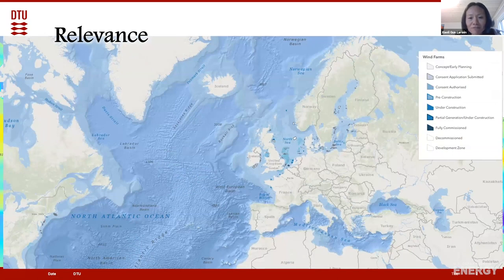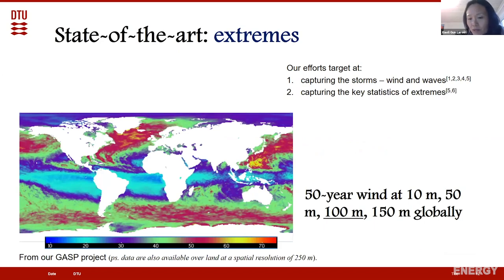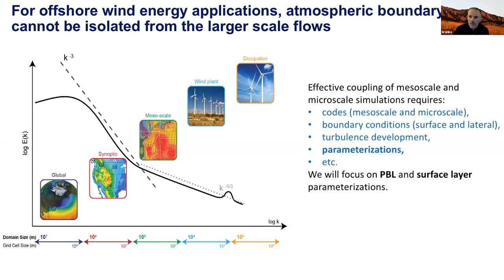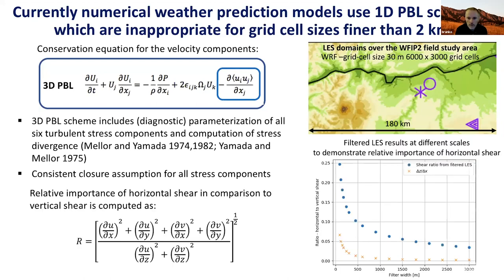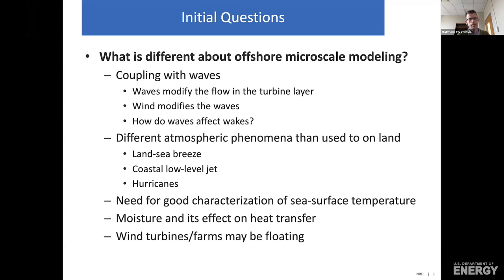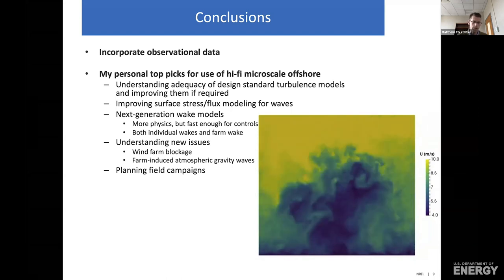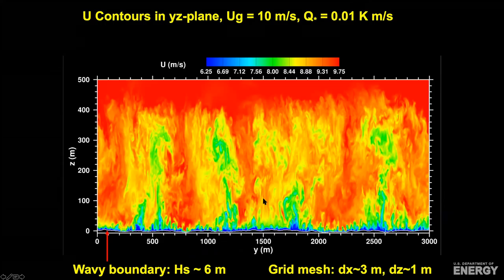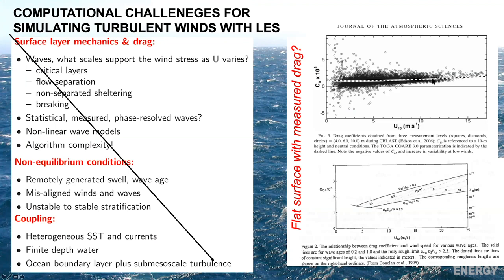Day 2 - 2. Offshore Wind Modeling Opportunities & Challenges Panel | Wind Energy Industry Workshop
INDUSTRY WORKSHOP: ATMOSPHERIC SCIENCE CHALLENGES FOR THE WIND INDUSTRY

October 19-20, 8:00 - 12:00 MDT (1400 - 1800 UTC)

Monday, Oct. 19 - Big Picture Vision for Atmospheric Science Research
(Times in MDT)

8:00  Welcome and Goals – Sue Haupt, NCAR

8:10  Introduction to DOE Wind Energy Technology Office (WETO) – Bob Marlay, WETO Director

8:20  DOE Panel
Vision for DOE’s Wind Program – Mike Derby, WETO Chief Technology Officer
Vision for Atmospheric Science Research – Shannon Davis, WETO Program Analyst
Current Atmospheric Science Research – Sue Haupt, MMC PI
Discussion

9:20 Industry Visioning Panel, Caroline Draxl, NREL (Moderator)
Industry Use of High-Fidelity Modelling – Mark Ahlstrom, NextEra
Philippe Beaucage, UL / AWS Truepower
Greg Oxley, Siemens-Gamesa
Pieter Gebraad, Siemens-Gamesa

10:30  Directions for Break-out group sessions

10:40  Break-out groups to discuss our vision for how atmospheric modeling will advance wind energy science and application

11:30  Full group – report outs and full group discussion

Tuesday, Oct. 20 - Technical Research Conversations

8:00  Welcome back and Summary of Day 1 – Larry Berg, PNNL

8:10  Panel 1 – Offshore Wind Modeling Opportunities and Challenges, Will Shaw, PNNL (Moderator)
Keynote: Where Are We and Where Do We Need To Go on Data? – Charlotte Bay Hasager, DTU
Keynote: Where Are We and Where Do We Need To Go on Modeling? – Xiaoli Guo Larsén, DTU
Data & Mesoscale Modeling – Branko Kosović, NCAR
Industry Perspective – Andreas Knauer, Equinor
Microscale Modeling – Matthew Churchfield, NREL
Wind-wave Coupling – Peter Sullivan, NCAR
Discussion

9:30 Short break

9:40 Panel 2 – Modeling Challenges for Wind Energy, Sue Haupt, NCAR (Moderator)
Dynamic Nature of the Atmosphere as Captured by MMC – Jeff Mirocha, LLNL
Industry Use of High Fidelity Modeling – Mark Zagar, Vestas
Evaluating Model Errors – Colleen Kaul, PNNL
Vijayant Kumar, Sentient Science
Discussion

10:30  Parallel Sessions for More Detailed Technical Conversation. Each session will kick-off with short prepared talks, then evolve into guided visioning conversation.

Session 1:  Details of Downscaling, Jeff Mirocha, LLNL (Moderator)
Turbulence Generation – Domingo Munoz-Esparza, NCAR
Terra Incognita research – Raj Rai, PNNL
The Gap Between Modelers and End-Users – Pep Moreno, Vortex

Session 2:  Modeling for Turbines, Matthew Churchfield, NREL (Moderator)
Use for Loads – Eliot Quon, NREL
Modeling for Controls – Paul Fleming, NREL
Modeling Challenges – Jennifer Newman, REsurety, Inc.

Session 3:  Using AI in Atmospheric Modeling, Timothy Juliano, NCAR (Moderator)
Better Machine Learning Models of the Surface Layer – David John Gagne, NCAR
Downscaling with Deep Learning – Ryan King, NREL
Improving Forecasts with Machine Learning – Daniel Kirk-Davidoff, UL/AWS Truepower

11:30 Report outs and large group discussion
Noon  Disperse